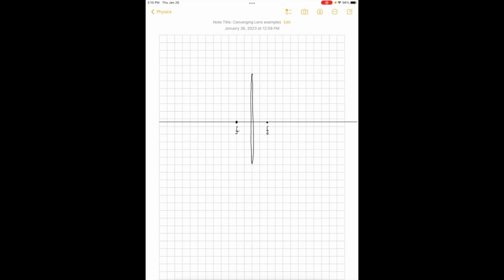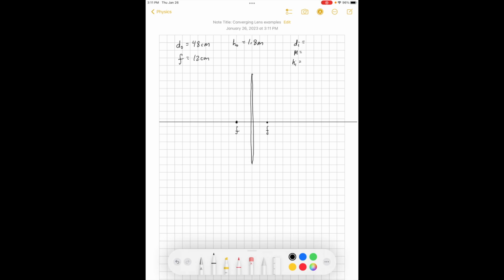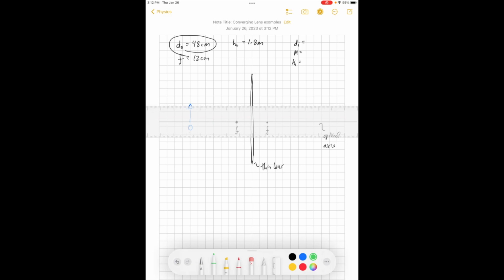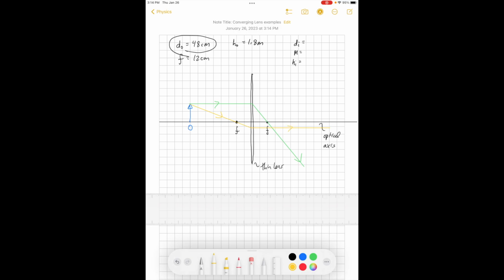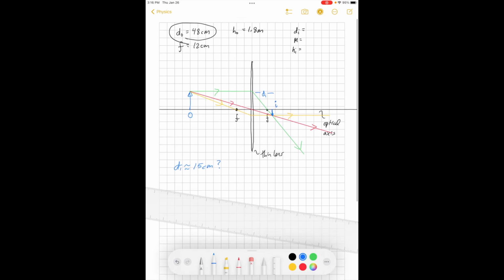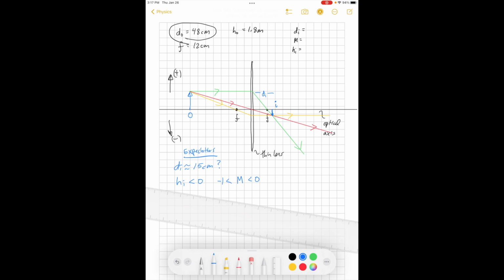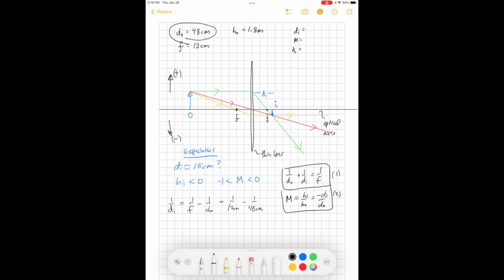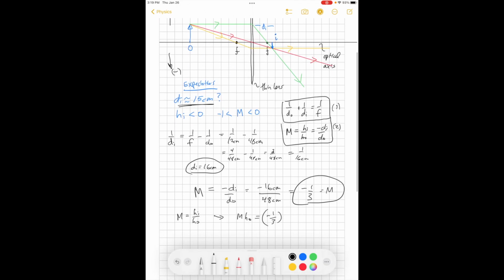Optics: Converging lens 01